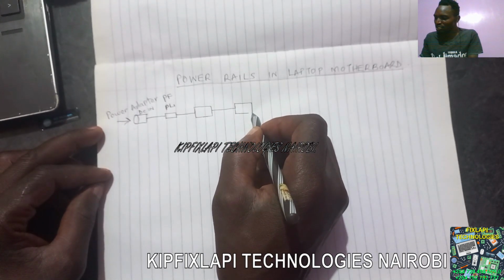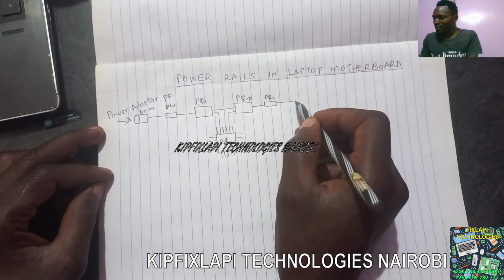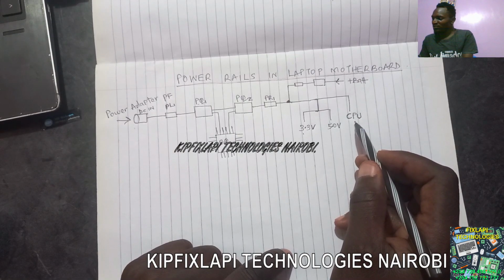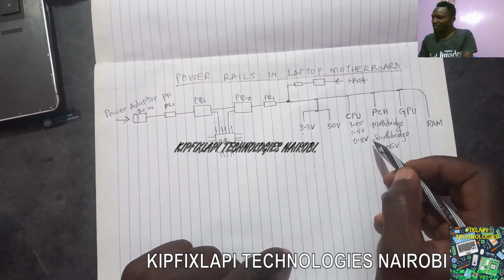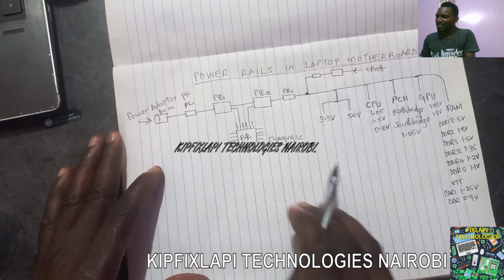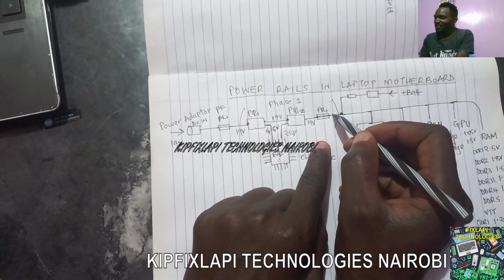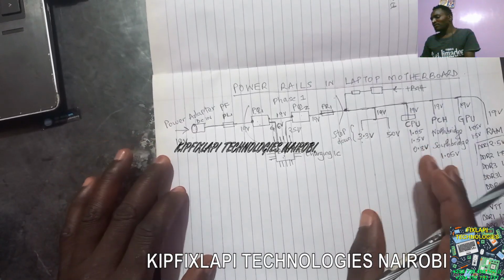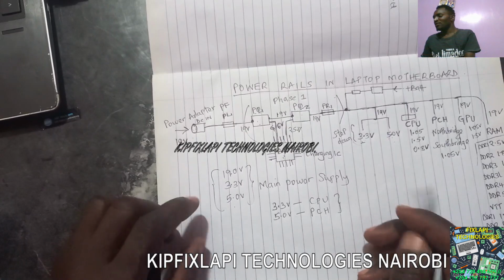HOW TO IDENTIFY MAIN POWER RAIL IN LAPTOP MOTHERBOARD. LAPTOP REPAIR FOR BEGINNERS.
How to identify main power rail in a laptop motherboard.